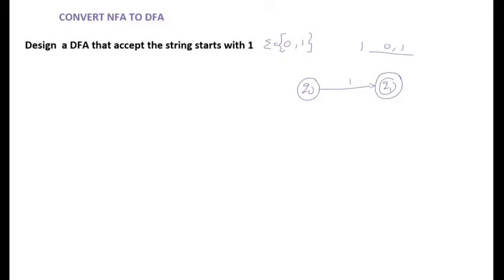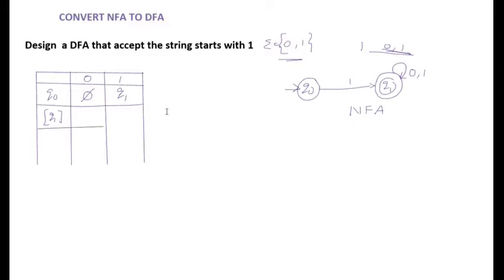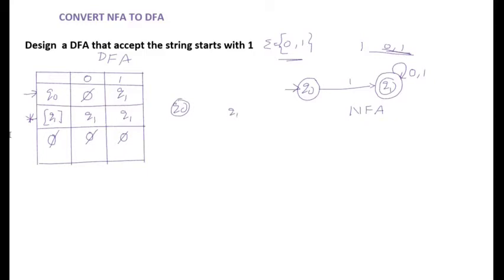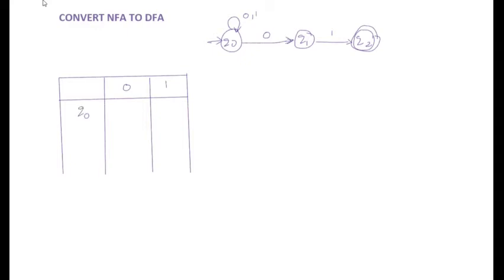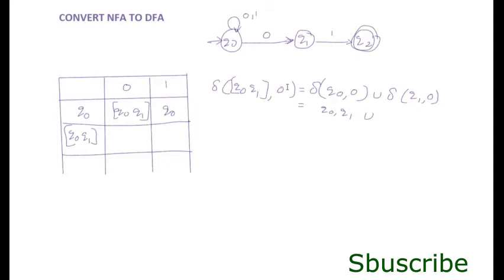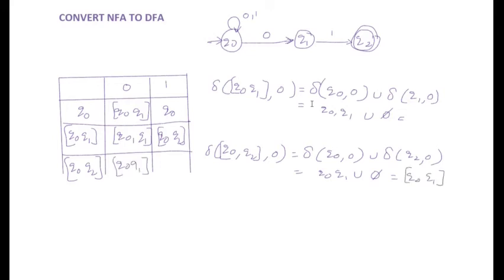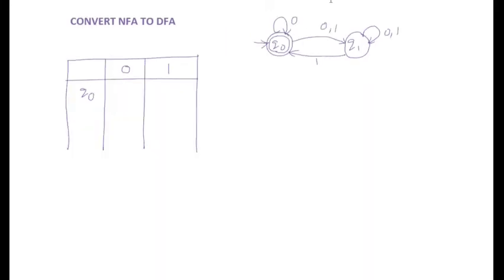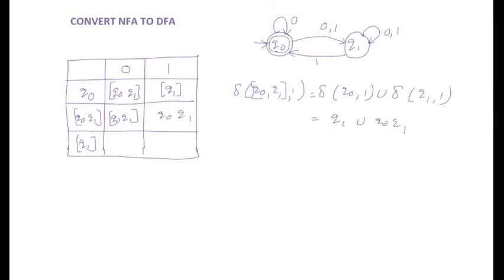Conversion of NFA to DFA , How to convert NFA to DFA | TOC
5.DFA consecutive 0’s
Ending with 01